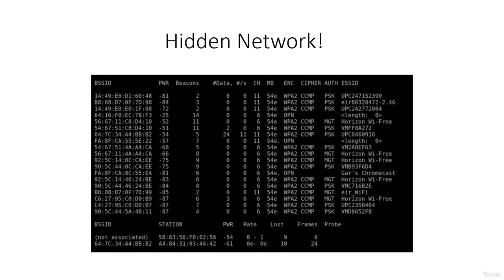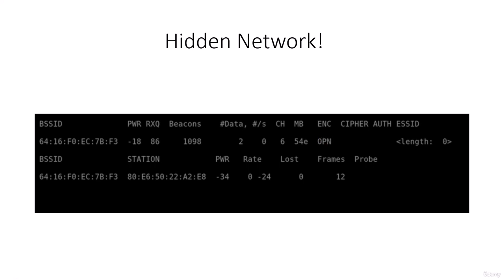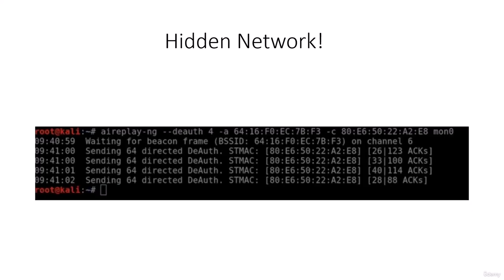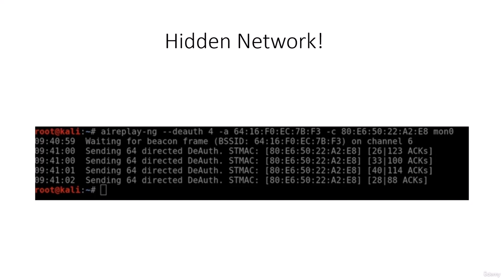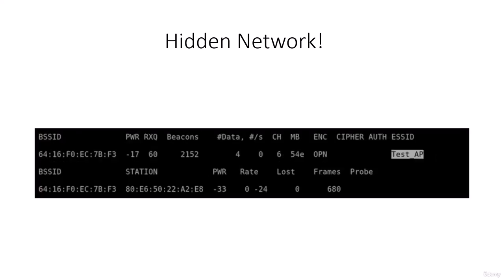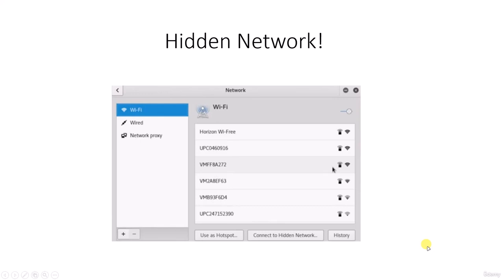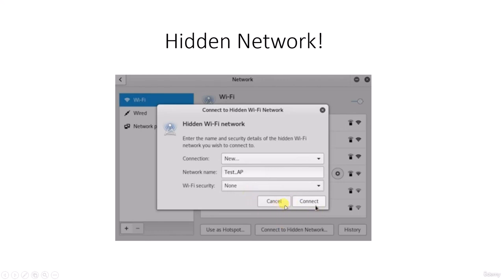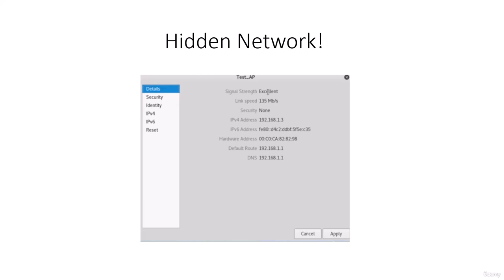3 Identifying Hidden Networks Demonstration